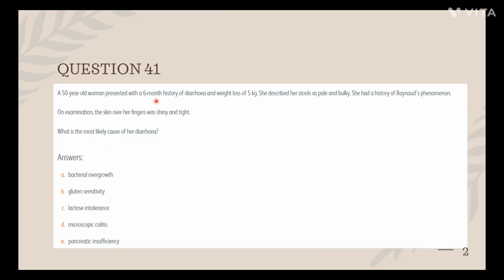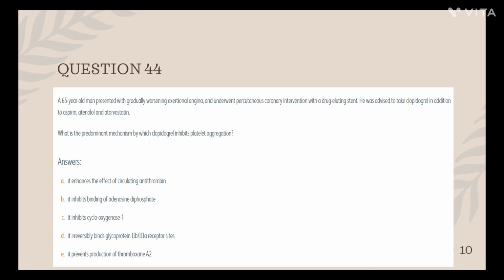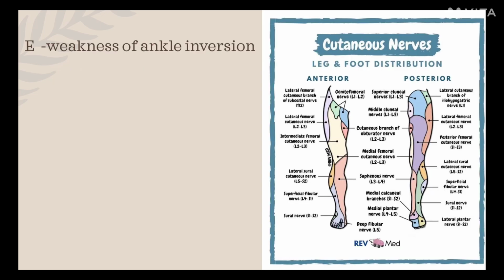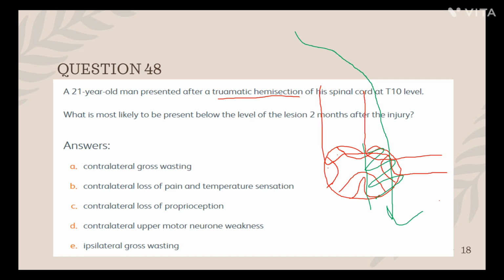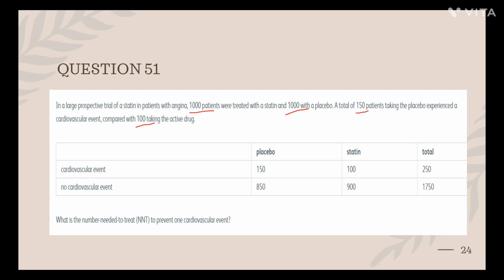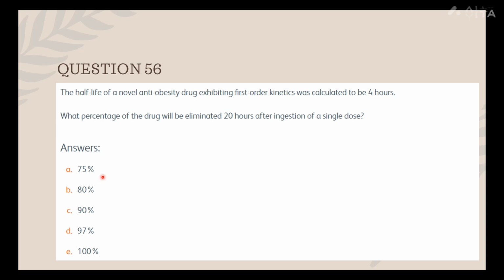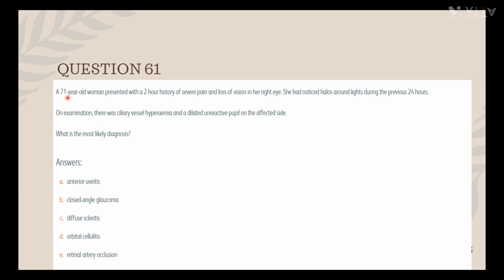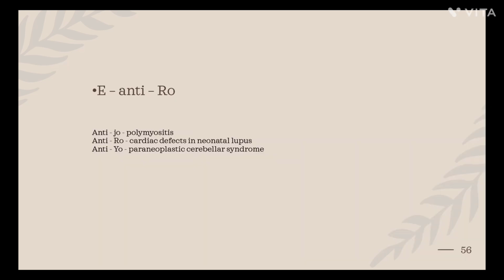MRCP PART 1 SAMPLE QUESTIONS - part 3.... more updates coming up!!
Hello all
here is an attempt to simplify and conceptualize MRCP part 1 topics